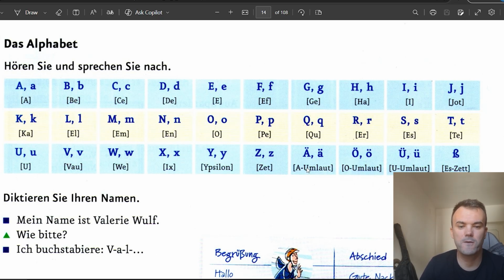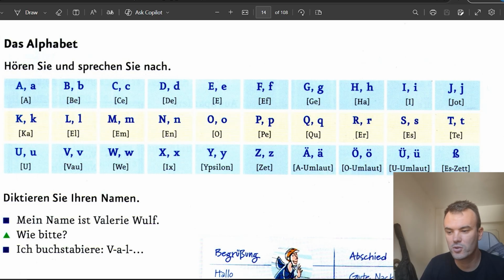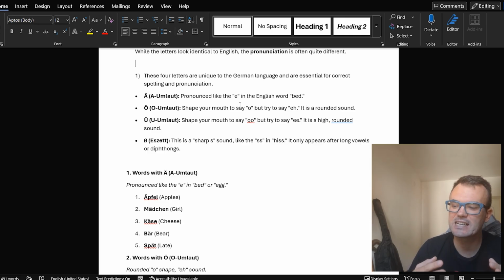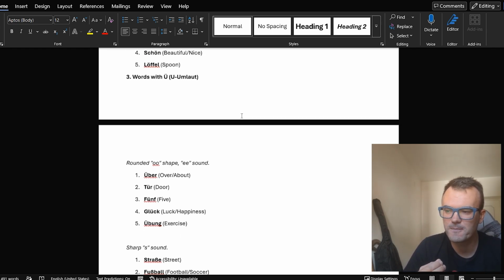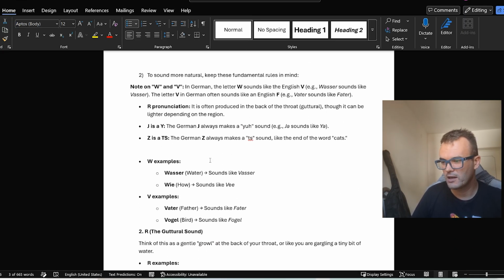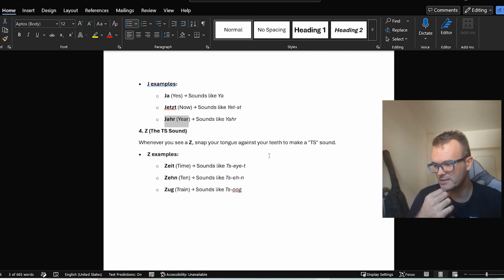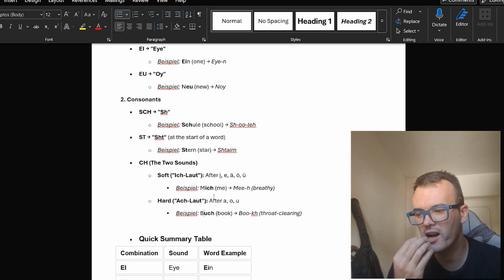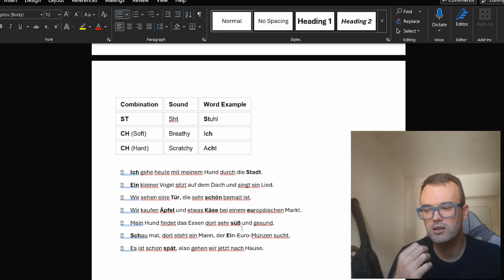Lesson 1 | German Lesson A1.1: The Alphabet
German Lesson A1.1: The Alphabet ( Lesson 1)

Are you ready to start your German language journey? In this video, we cover the German Alphabet from A to Z, providing the essential foundation you need to master German A1.1. Whether you are a total beginner or just looking to refresh your pronunciation skills, this lesson will guide you through each letter with clear examples and practice.

In this German lesson for beginners, you will learn:

The complete German alphabet (A-Z)

Key pronunciation tips for vowels and consonants

Common mistakes to avoid when starting your language learning journey

Learning the German alphabet correctly is the most important first step in any German language course. By focusing on accurate pronunciation early on, you will set yourself up for success as you move forward with more advanced grammar and vocabulary in later lessons.